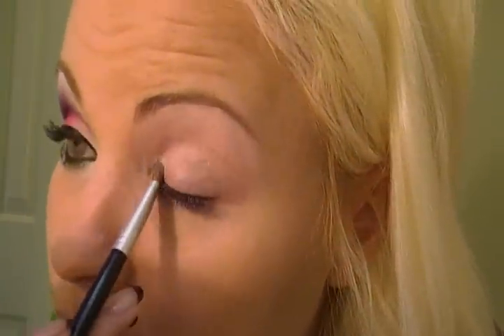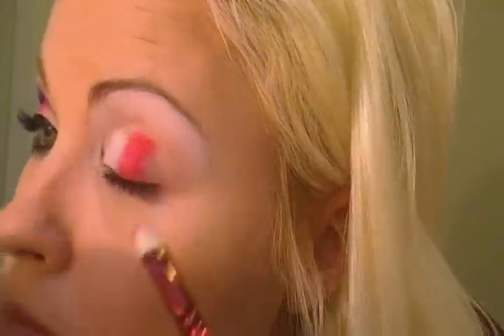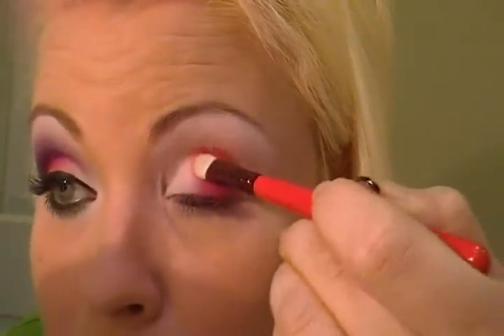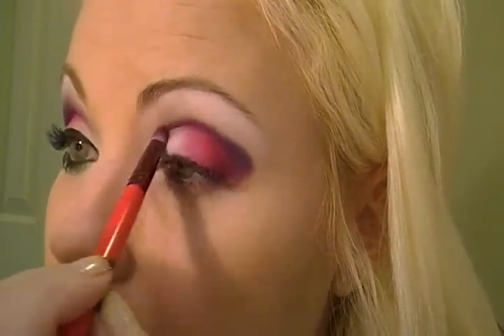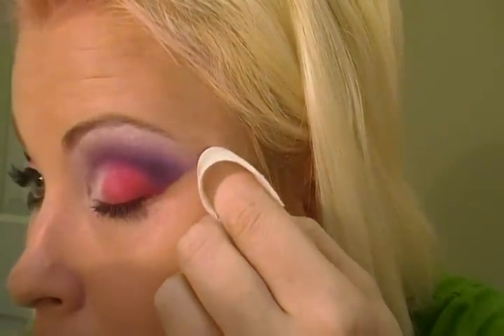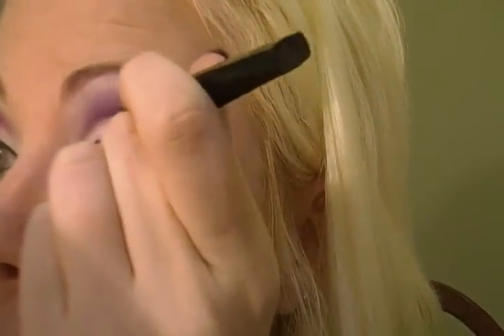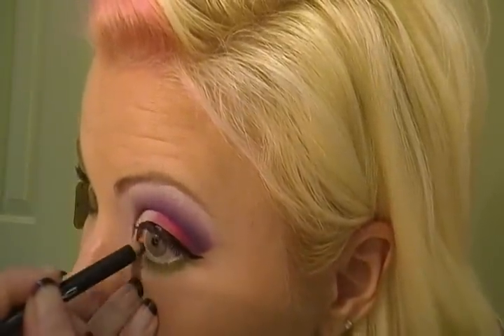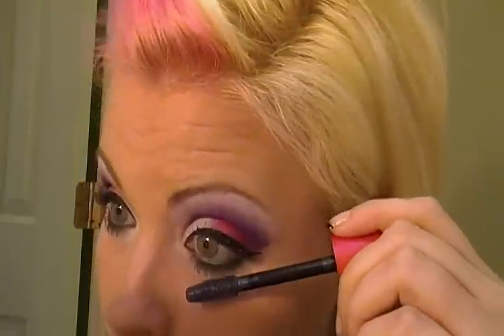Purple Pink and Green Look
This look was inspired by my little Crocus coming up in my yard:o) This video was really rushed through! It's not my best work! Hope you all like it!

I may redo it;o)

Eyeshadow:
Mac Gesso
Mac Yogurt
Mac Beautiful Iris
Ben Nye Azelea
Ben Nye Grapevine
Ben Nye Royal Purple
Ben Nye Chartruese

Eyeliner:
Mac Phone # Kohl pencil
Loreal Intense Liquid Liner Black
Lash Blast Luxe (pink Tube) Royale Black